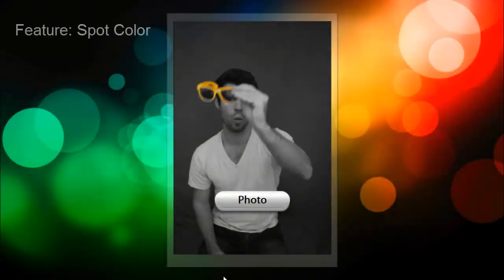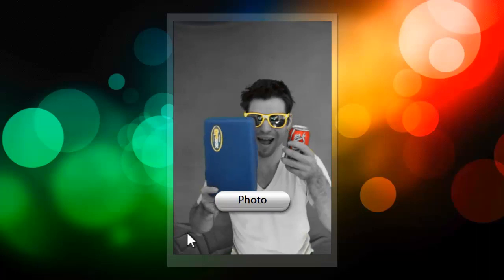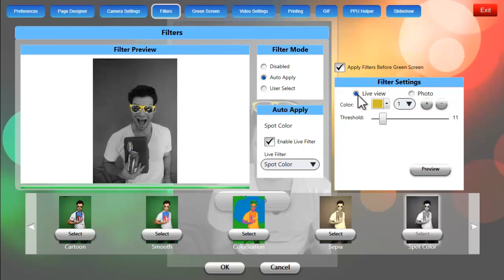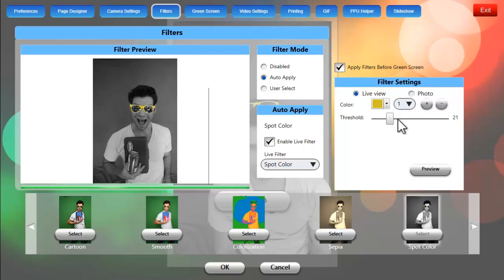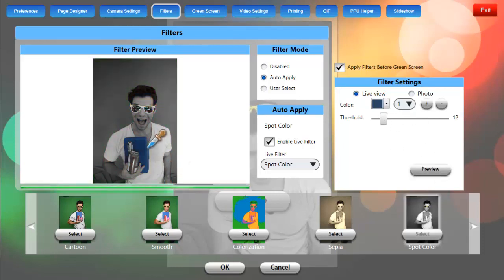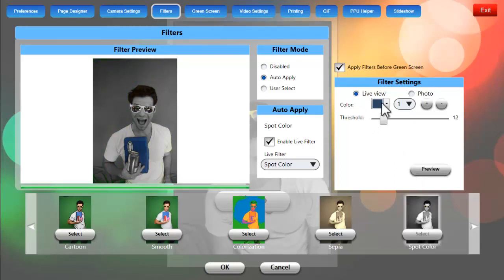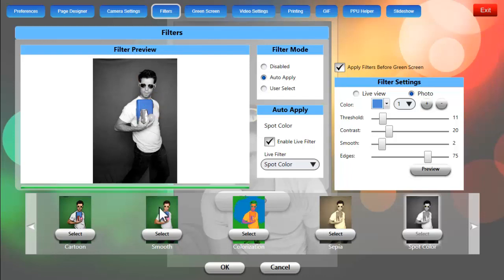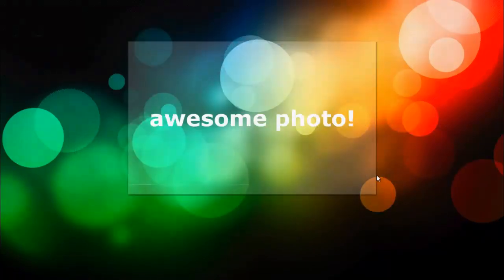Spot Color Feature - Photo Booth Upload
This video will show you how to use the Spot Color feature in Photo Booth Upload.